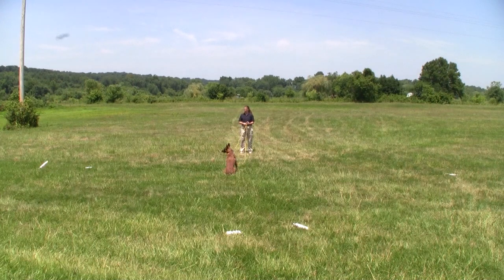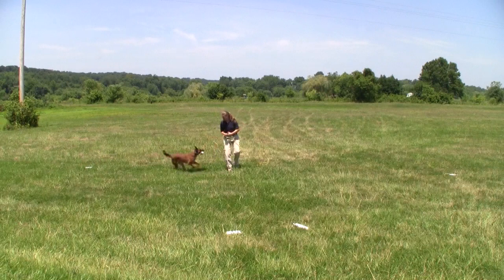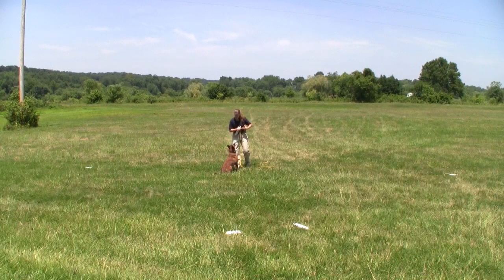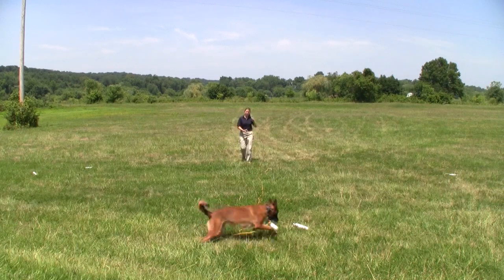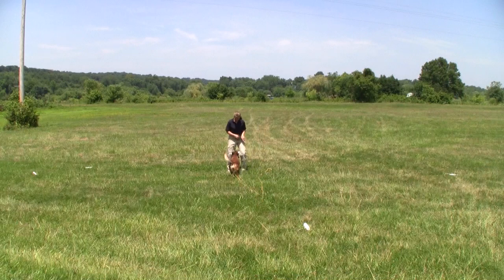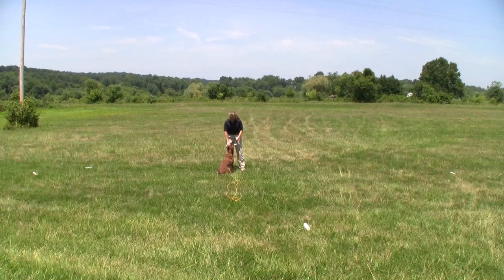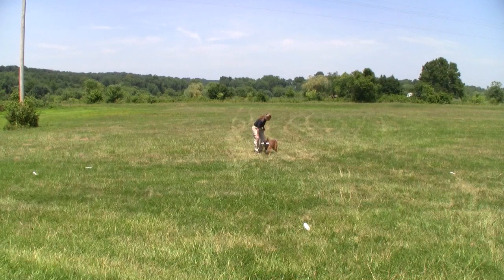Casting to Three Piles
Illustrates Casting to Three Piles. The Sept/Oct issue of K9 Cop Magazine has a more in depth description of this drill written by Pat Nolan.

This videos shows Ariel and Blitzen working Casting to Three Piles. Blitzen has PSA 3 and is a HR detection dog